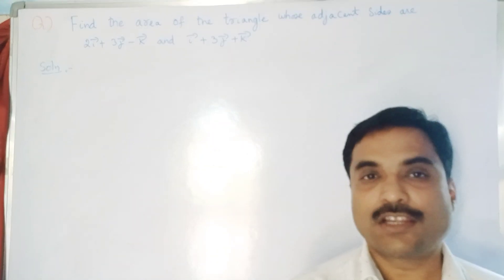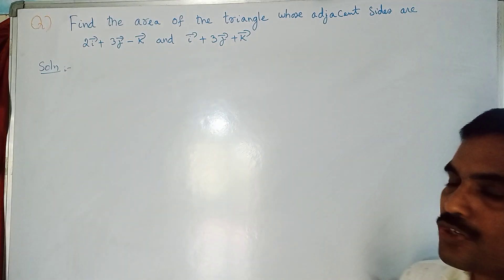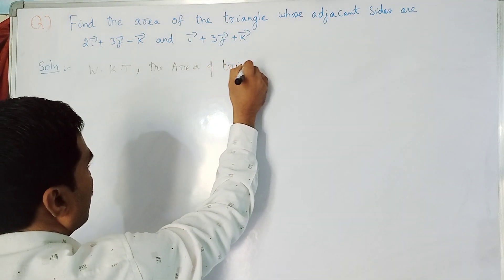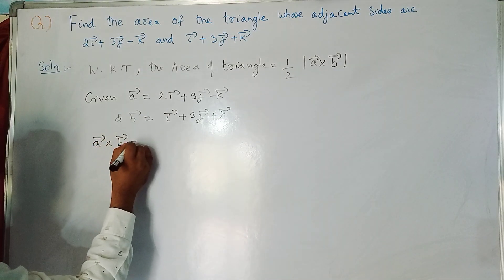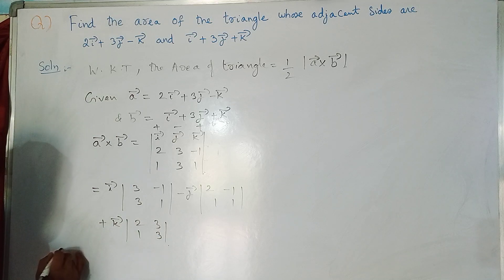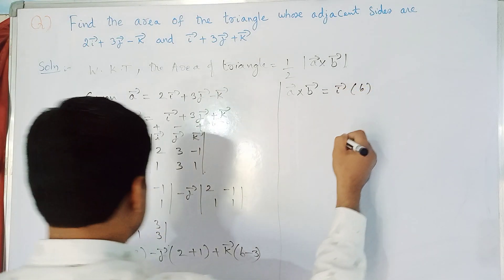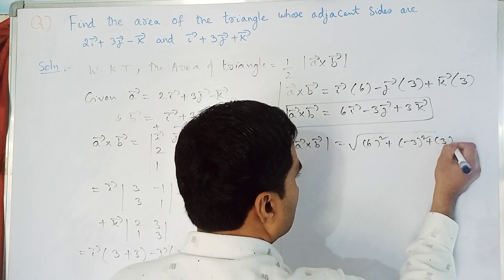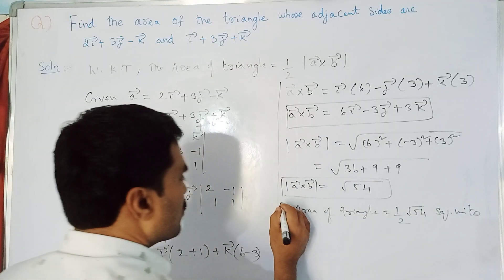Product of Vectors (Exercise) - Part - 17